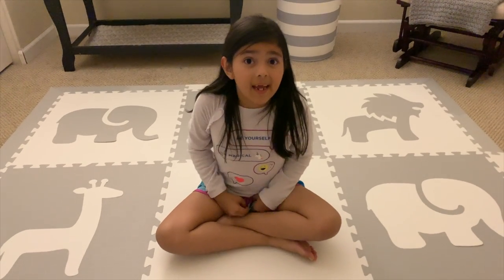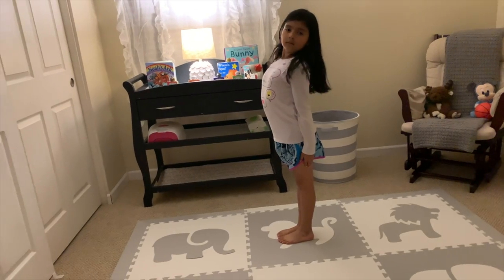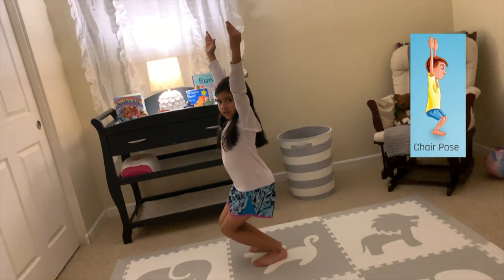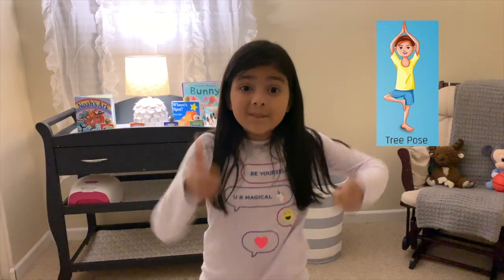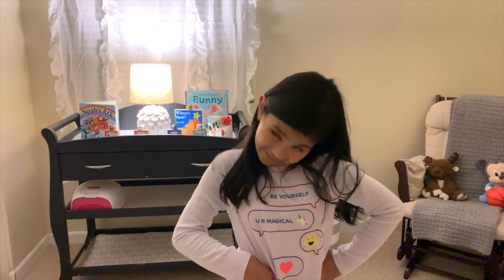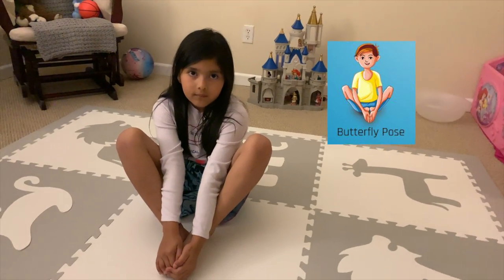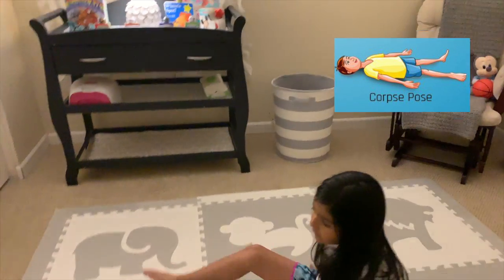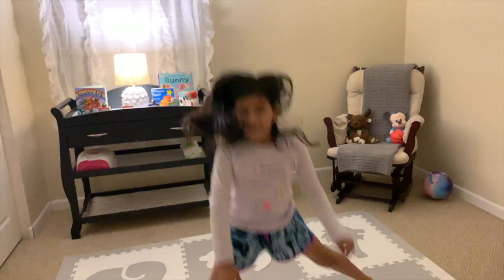Delilah and Madison Try Kid Yoga Poses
So much fun.
Yoga is good exercise for everyone.